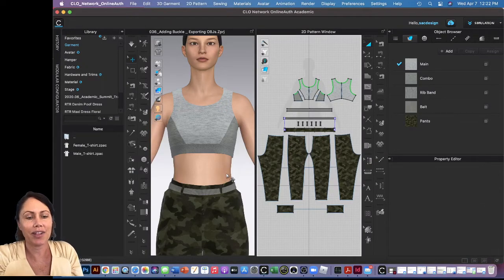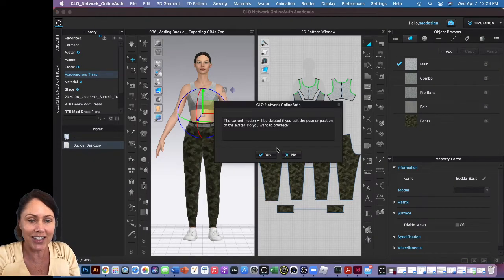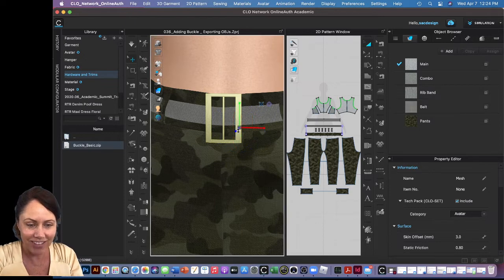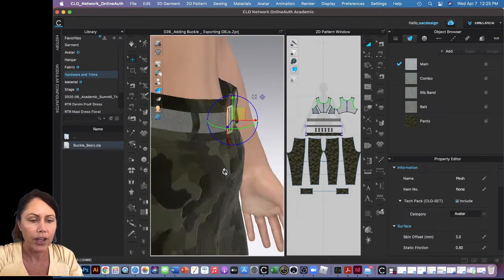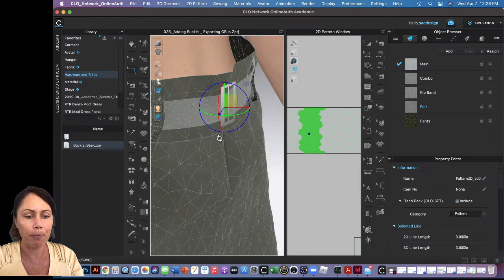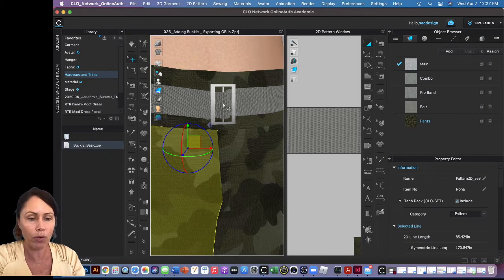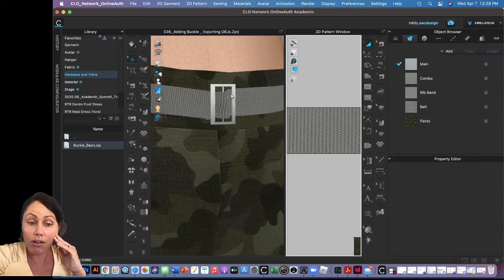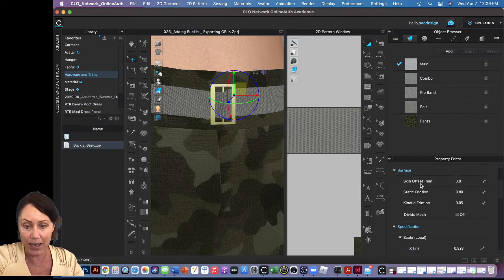Adding a Belt Buckle in CLO 3D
Our next set of CLO 3D software classes begin in August 2021! Look for FDM 214 and 109 this upcoming Fall semester!